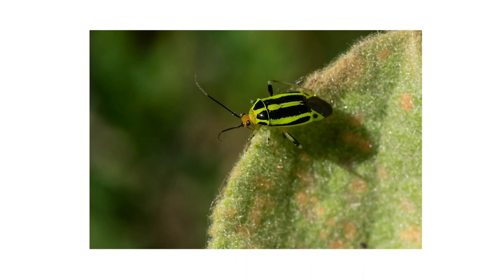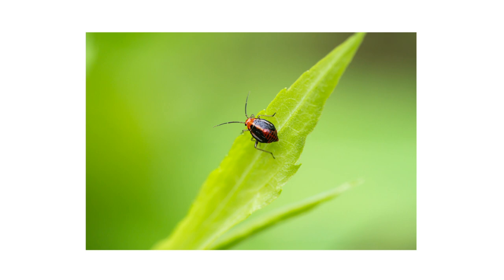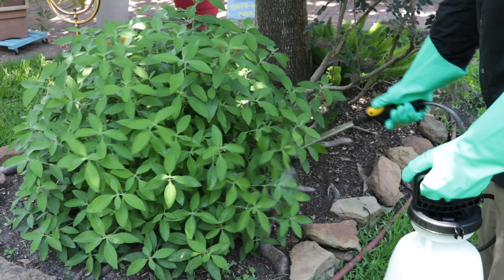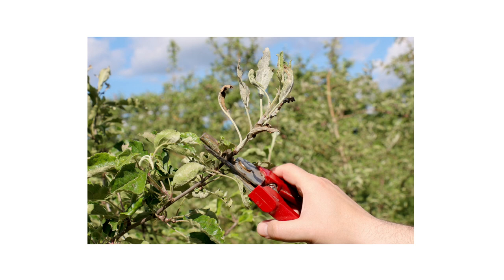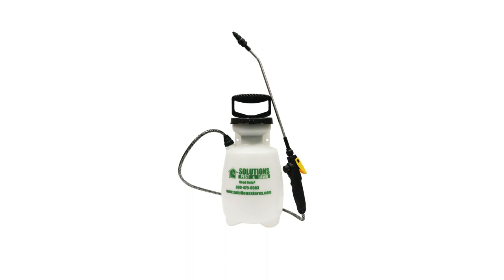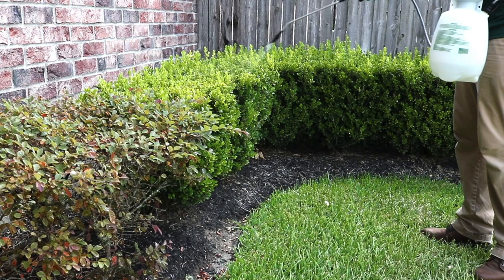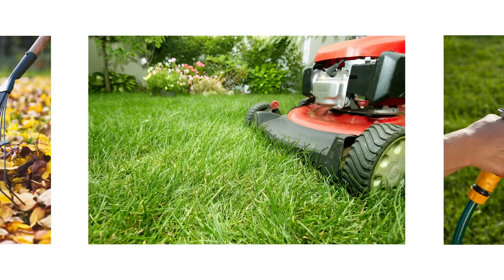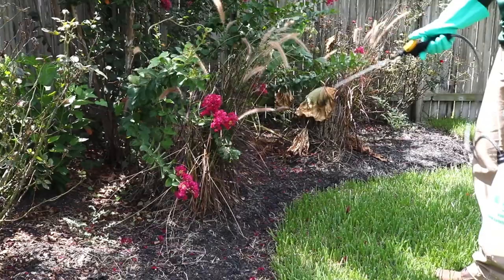How to Get Rid of Four Lined Plant Bugs [4 Easy Steps!]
Introduction: 0:00
Step 1: Identification: 0:37
Step 2: Inspection: 1:07
Step 3: Treatment: 1:45
Step 4: Prevention: 3:18

If you’ve noticed brown spots or holes in your garden plants, you might think this was due to fungus or disease when it may actually be caused by an insect known as the four-lined plant bug. Four-lined plant bugs are known for their large appetites. Just one plant bug may only cause cosmetic damage, but large enough infestations can devour leaves and kill plants.

Four-lined plant bugs are small insects, growing up to around 7.5 millimeters in length.

Their bodies are yellow to green in color with four black stripes running lengthwise along the wings.

Nymphs are dark red in color with more oblong bodies that elongate and change color as they mature.

Four-lined plant bugs are known to feed on over 250 plant species, which include herbaceous plants, trees, and shrubs.

Both nymphs and adults feed on the upper surface of their host plant’s leaves. They’ll only eat the top layer of the leaf, leaving behind a spot of thin tissue before moving on. Damage anywhere else on the plant may indicate a different problem.

In major infestations, prolonged activity may cause plant leaves to yellow, wilt, or curl.

The first step to control is to prune away damaged leaves and stems.

This limits adults from spreading and removes any eggs that may have been laid.

Once you’ve gotten rid of any visible damage, you can apply a residual insecticide like Supreme I/T. Supreme I/T is a bifenthrin-based liquid insecticide concentrate that is labeled to treat over 70 different pests, including plant bugs. When applied, Supreme I/T will leave a residual chemical barrier that will control pests for up to 90 days after application. This product is a liquid concentrate, so it will need to be mixed with water before application. We recommend you use a handheld pump sprayer to make mixing and application quick and easy.

To treat for plant bugs, you’ll apply this product at the labeled rate of 0.25 to 0.5 fluid ounces of product over 1,000 square feet. Use the higher rate for heavy infestations. We recommend you mix 1 gallon of finished solution for every 1,000 square feet of treatment area you have.

Once your solution is evenly mixed, spray the tops and bottoms of foliage to the point of wet, but not runoff. Do not apply the solution to any plants grown for consumption. Wait until treated plants are completely dry before any irrigation can occur and before allowing children, people, or pets to come in contact.

Labeled pests that come in contact with the spray or the residual will have their nervous systems impacted and will die in several hours.